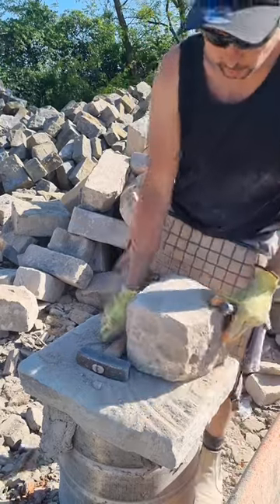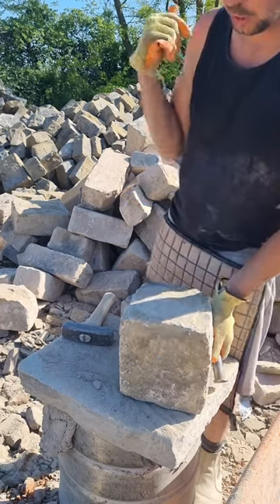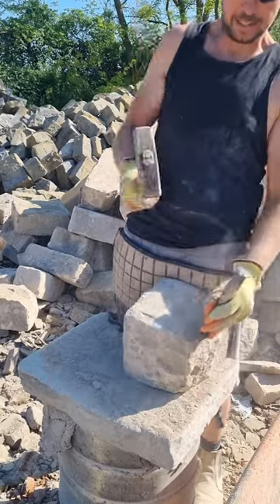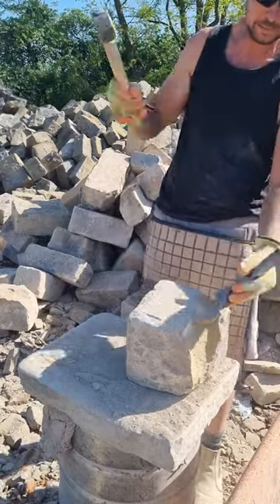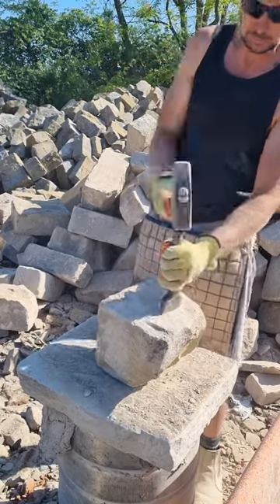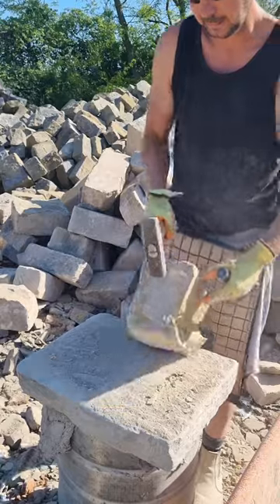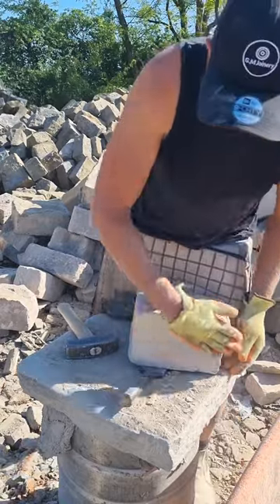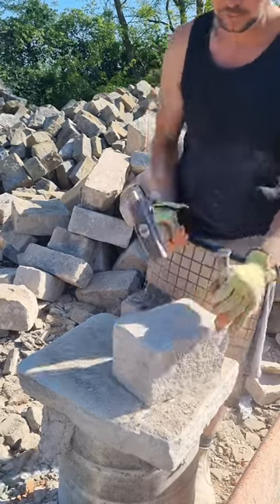Stone Dressing Reclaimed Huddersfield Punch stone from 1770 & later addition around 1900s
I am currently working stone from a recently demolished mill in Huddersfield built-in 1770 as I have been as I have been processing the stone I can tell that some of the stone has been added to the building at a later date.

In this video I am working stones which I believe is from the original part of the mill and stones which were added to the mill at a later date